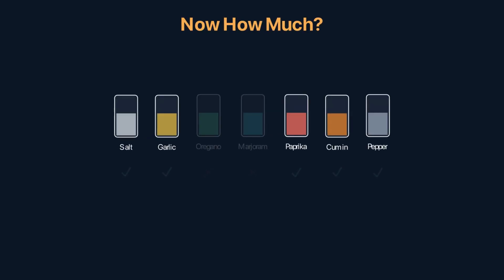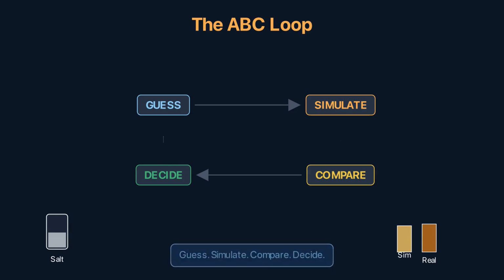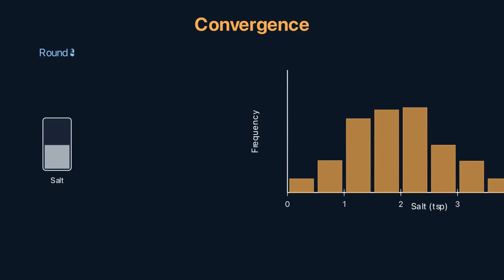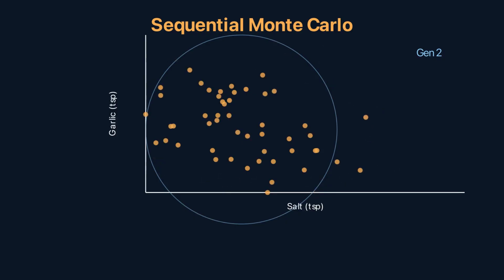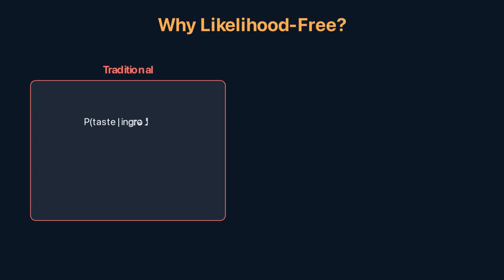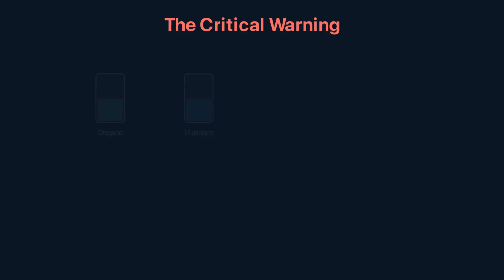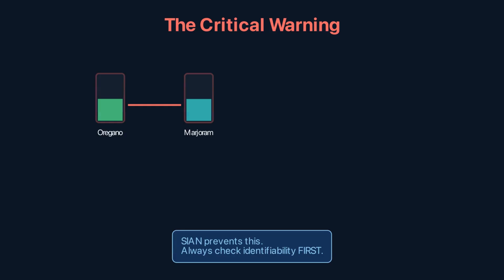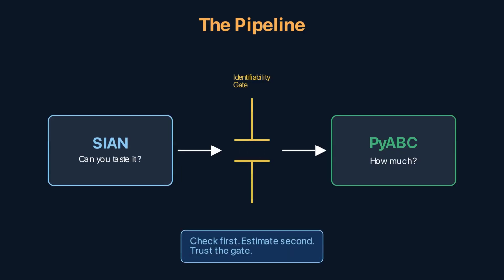Secret Sauce part 2: Your Algorithm Looks Confident — But Is It Lying? | SIAN vs PyABC Explained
Your parameter estimation algorithm converges. It looks confident. But is the answer meaningful — or is it one of infinitely many equivalent solutions? That's what identifiability analysis tells you, and skipping it is one of the most common mistakes in computational modeling.

In this 3-minute animated explainer, we use a secret sauce analogy to break down:

→ SIAN/DAISY (Identifiability Analysis): Before estimating anything, ask: can each parameter even be determined from the available data? Salt produces a unique taste at every amount (identifiable). But oregano and marjoram taste identical in combination — no amount of data can distinguish them (non-identifiable). This check saves you from impossible estimation.

→ PyABC (Approximate Bayesian Computation): For the identifiable parameters, guess → simulate → compare → refine. After many rounds, converge on a parameter range. No likelihood formula needed — just simulation.

→ The Critical Warning: If you run PyABC on non-identifiable parameters, it WILL converge and look confident — but the answer is meaningless. It's one of infinitely many equivalent solutions. The identifiability check prevents this false confidence.

→ The Correct Workflow: Step 1: SIAN/DAISY → Step 2: PyABC (only on identifiable parameters). Identifiability isn't optional — it's the foundation.

Structural identifiability, practical identifiability, SIAN algorithm, DAISY software, Approximate Bayesian Computation, likelihood-free inference, ODE parameter estimation, QSP modeling, systems biology, profile likelihood, Fisher information matrix.